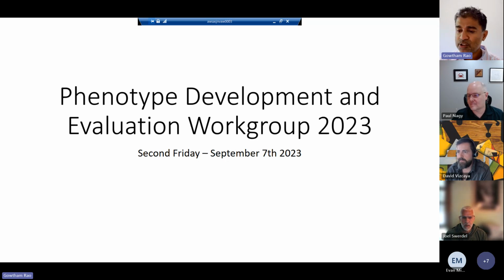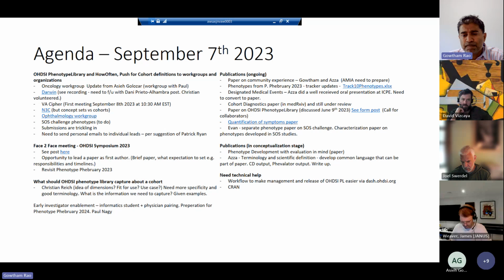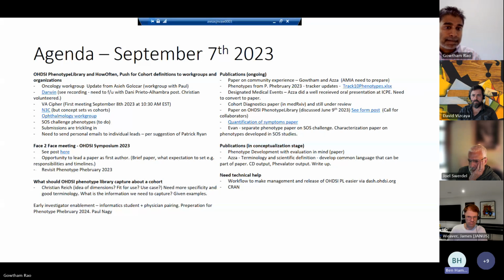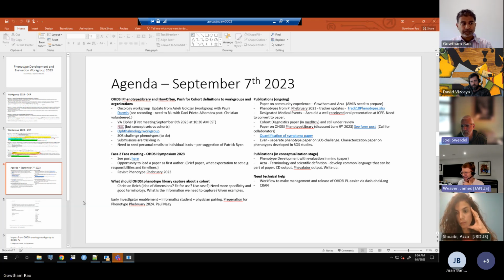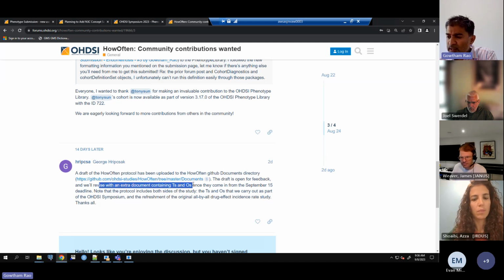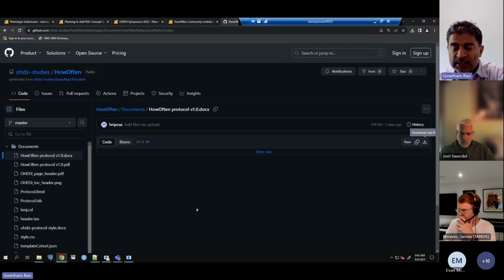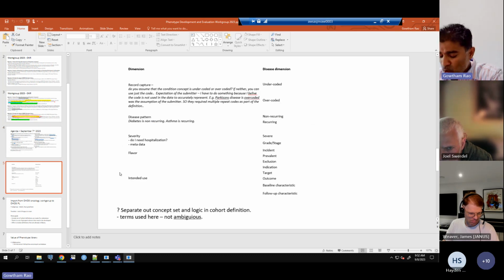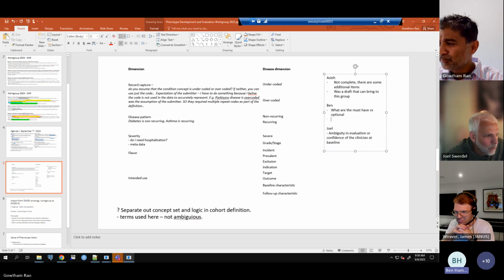25 - OHDSI Phenotype : Lessons Learned from the Parkinson's Disease Workstream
In this session, the OHDSI Phenotype Development & Evaluation Workgroup continues the conversation on the Parkinson's Disease phenotype, a key focus of Phenotype Phebruary 2023. The discussion, led by Gowtham Rao, centers on the lessons learned from the collaborative phenotyping effort and the path to publication for the workstream's findings.

The team reviews the process of defining the cohort, including the selection of diagnosis codes, the application of washout periods to differentiate between incident and prevalent cases, and the challenges of evaluating the phenotype's performance across different datasets. This video provides valuable insights into the practical application of OHDSI tools and methods for creating and validating high-quality phenotypes for real-world evidence research.